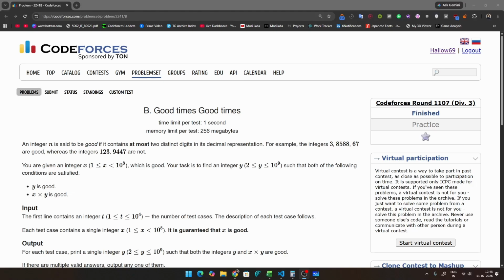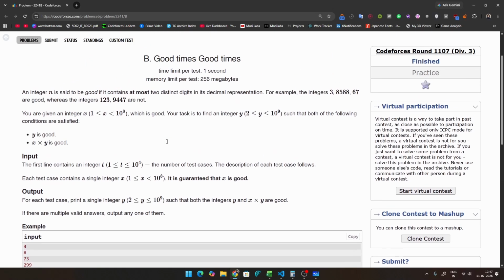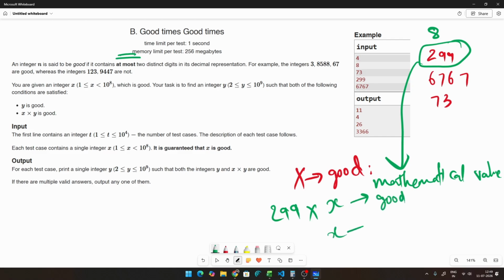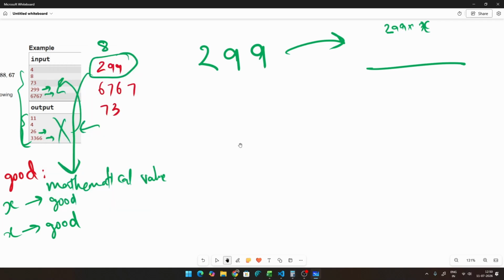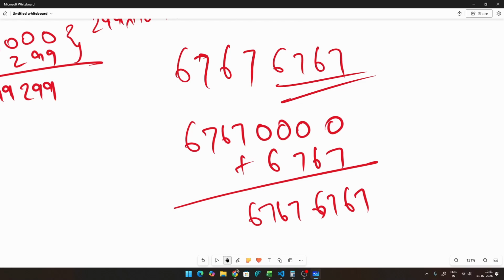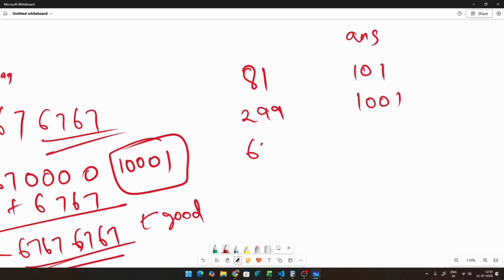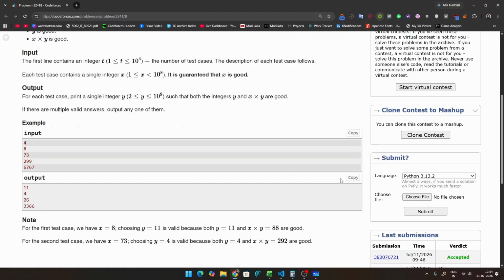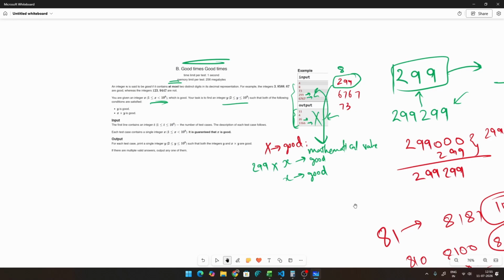2241B | Good Times Good Times | Codeforces Python Solutions | Explanation + Walkthrough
In this video, I solve the Codeforces problem "2241B - Good Times Good Times" using Python. I provide an in-depth explanation of the approach, step-by-step code walkthrough, and key insights to tackle this problem efficiently.